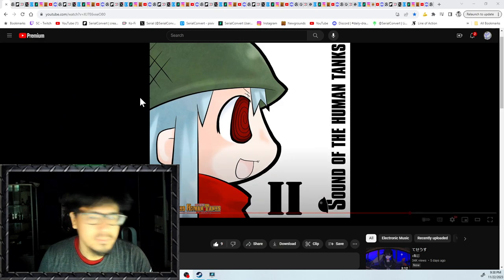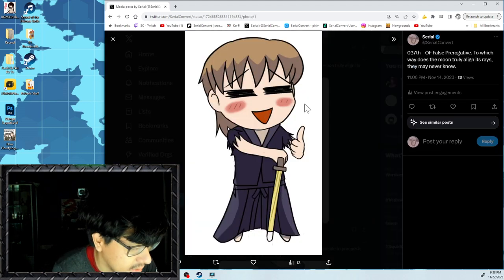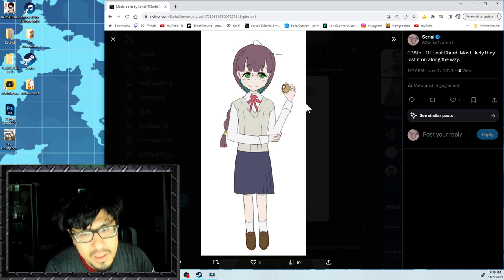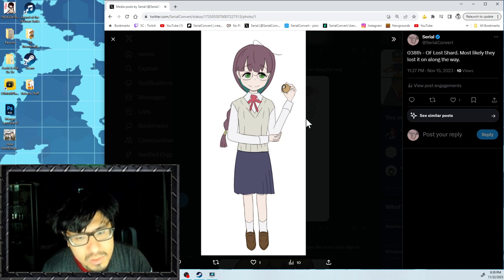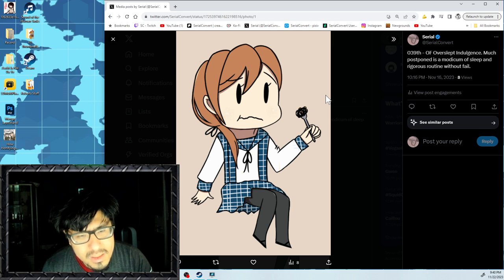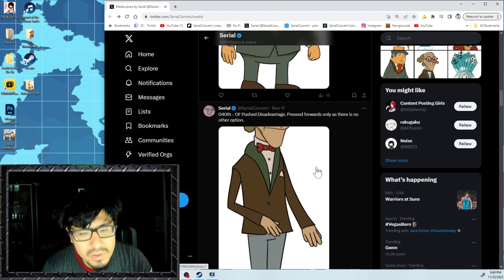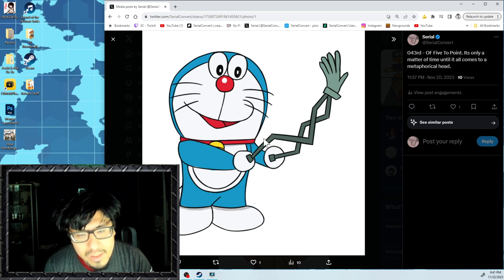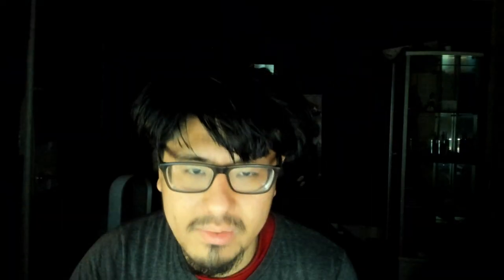Zero Equivalent - #99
Idk Ill Finish this later.